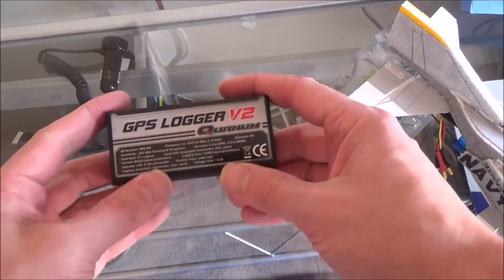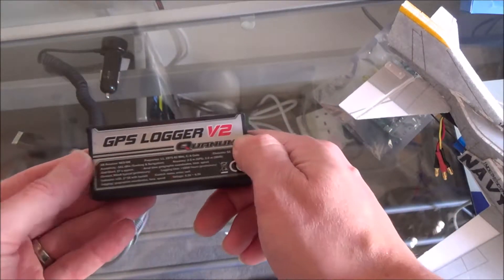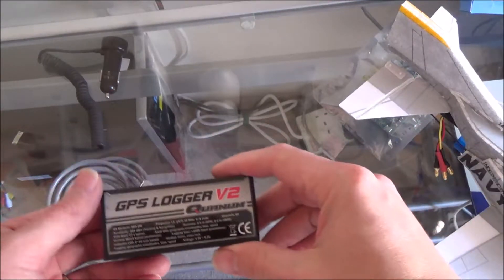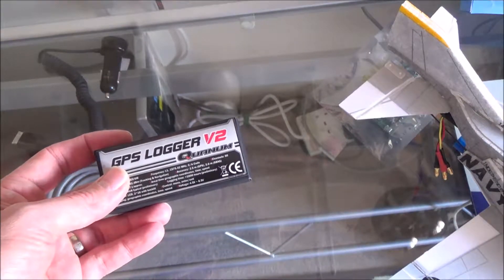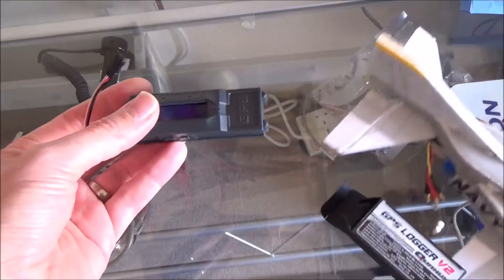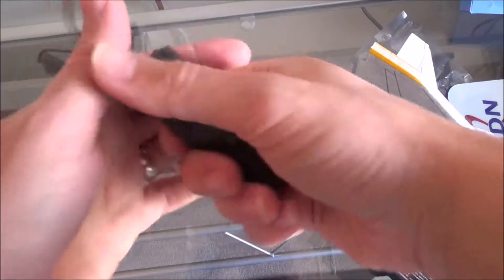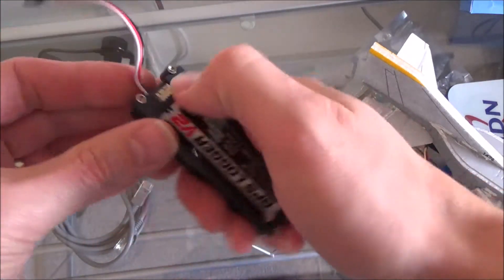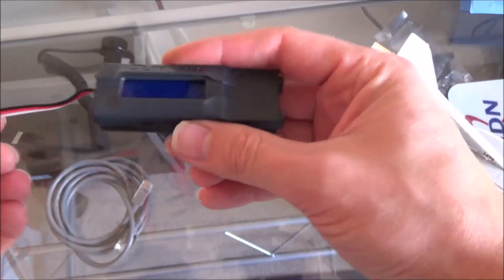Quanum GPS Data Logger V2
This is a very brief look at the Quanum GPS Data Logger V2. I plan to upload a more in depth video soon!